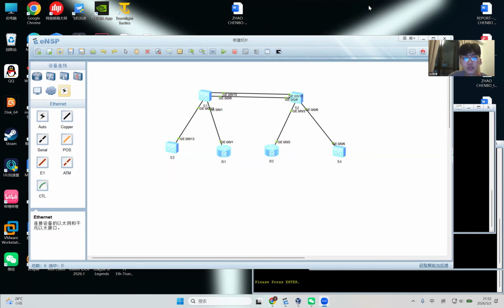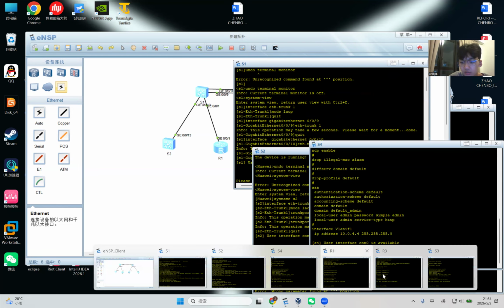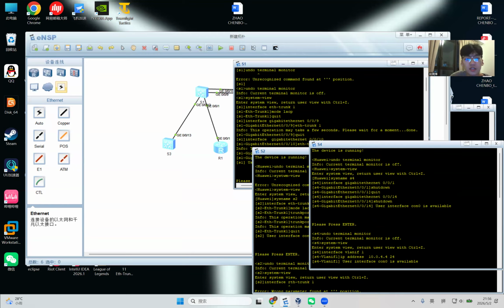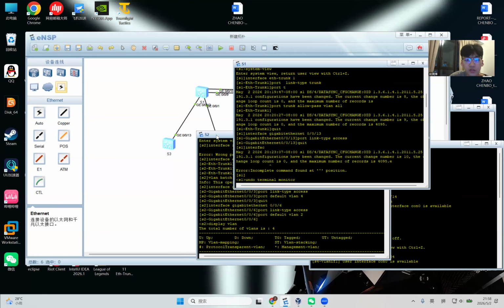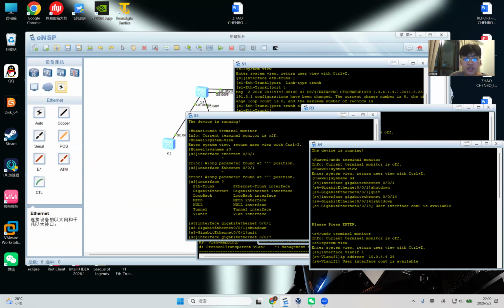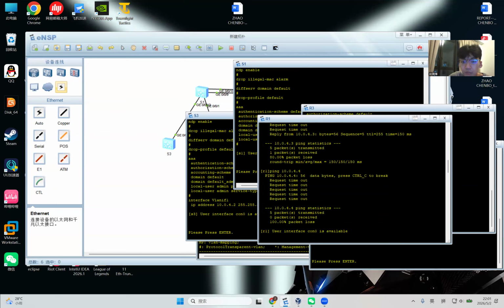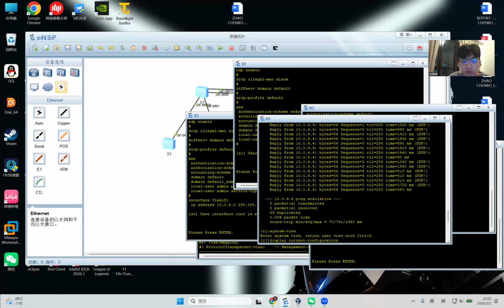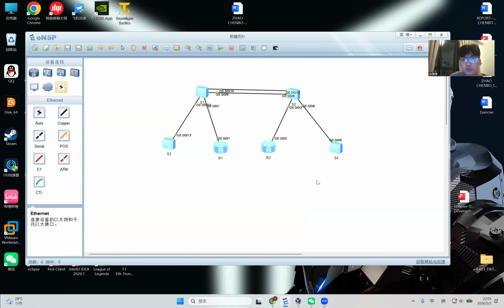Lab4---ZHAO CHENBO 227220